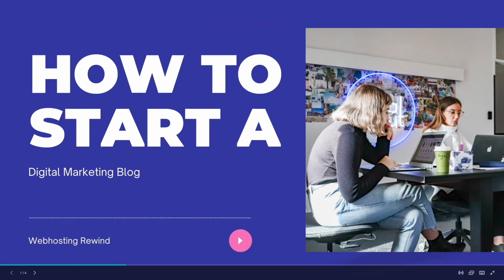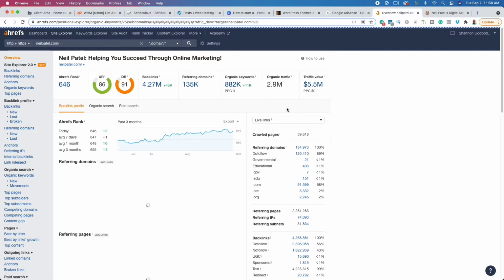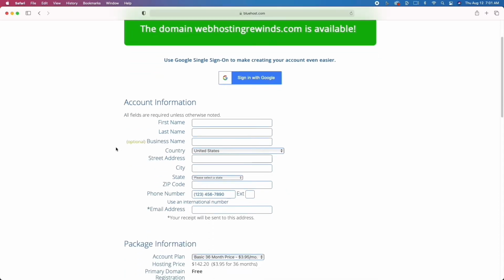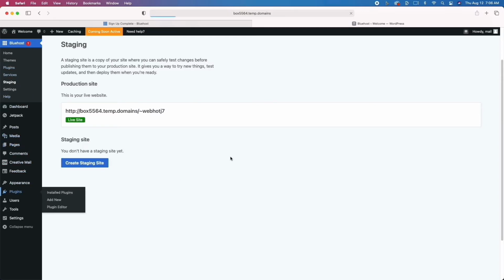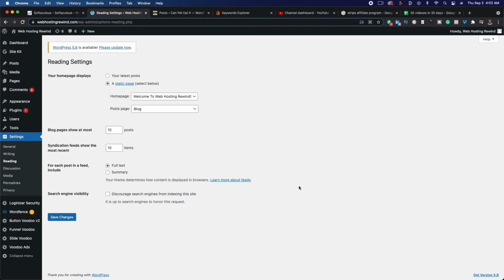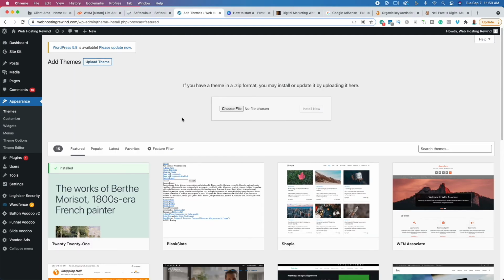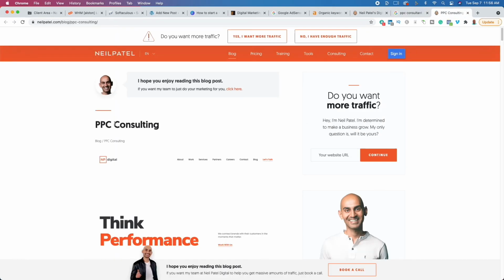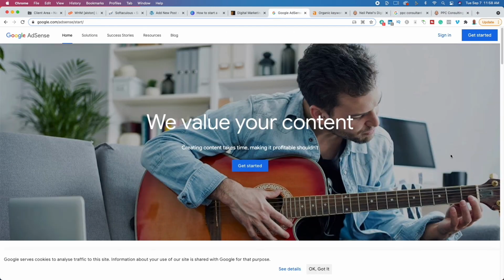How To Start A Digital Marketing Blog 2022 | Digital Marketing Blogging Tutorial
​​How To Start A Digital Marketing Blog 2022 - In this video, I show you how to create a digital marketing blog and make money. Included in this how to make a digital marketing blog tutorial, I show you how to pick a niche, find keywords, and make money. After watching this video, you'll learn how to start digital marketing blog. If you're interested in starting a digital marketing blog, then watch this entire video